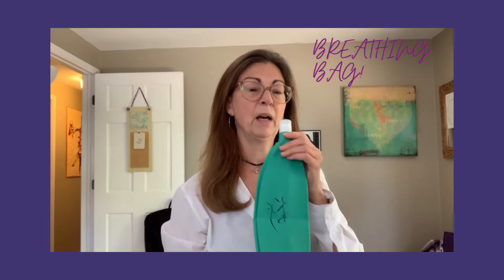Breathing Bag, Breathing Exercise #4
Breathing Bag 🌀
I love using this!!!
For:
Ease
Elasticity of the lungs
Awareness:
Both in bringing the unseen realm or air,
to being able to SEE  what we are doing and for overall awareness of how we are using our air and body
And for Stability of our air stream.
I like to use this during my practice when there is:
1. Need for creating more ease and flow in breathing
2. Creating more legato flow in phrasing
3. Articulation passages
4. Managing the release of our air and volume of air, dynamics.
5. To quiet the mind and nervous system, before practice for performance.

There are so many ways to effectively and playfully use the Breathing Bag in our practices. Let me know if you want a session on using the breathing bag in your practice and how to best teach your students to use the breathing bag.
Happy breathing and practicing
~Creative Flutist ~ Jennifer Keeney💜

Links to Breathing Bags:
Green